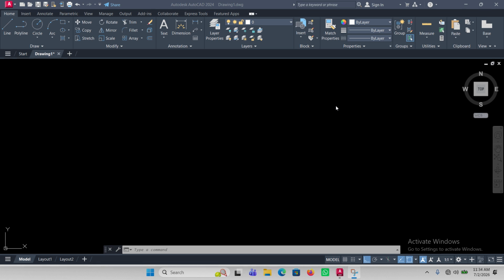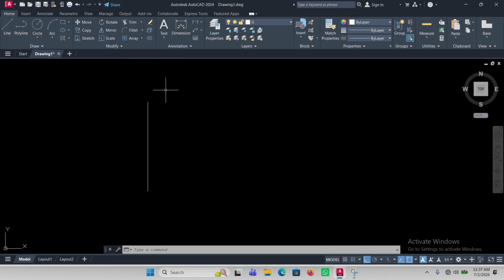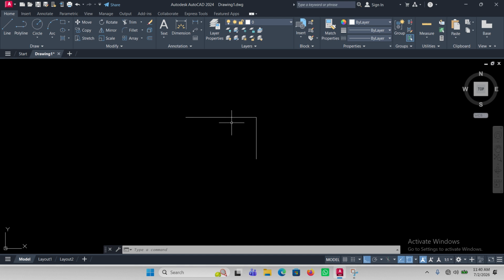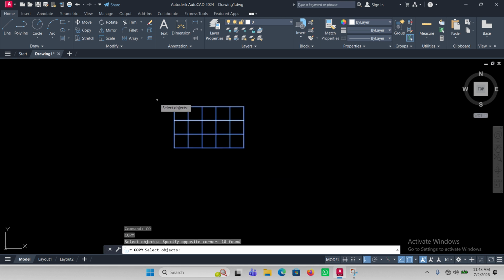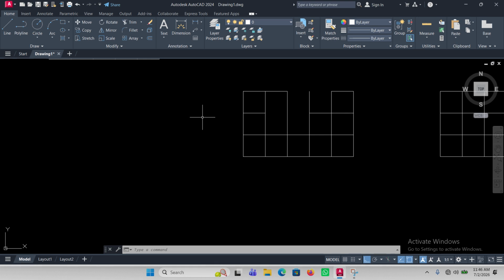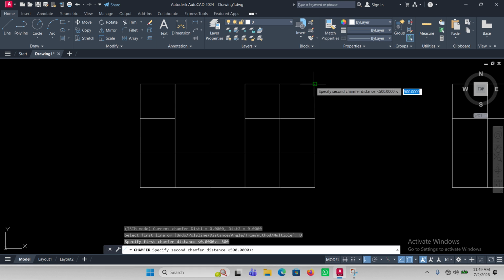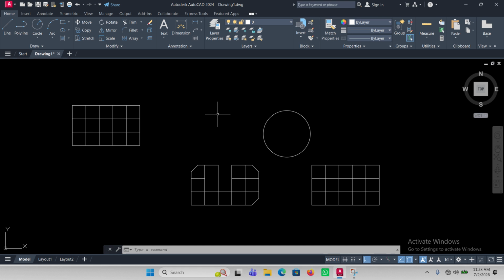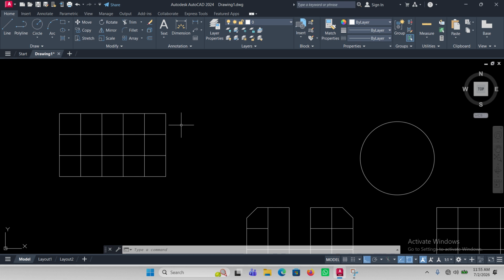AUTOCAD MODULE 2: @Essential Drawing Commands Every Engineer Must Know Beginner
Welcome to "Structural Software Academy" this video will teach you the practical approach on how to use your Auto CAD commands with ease.